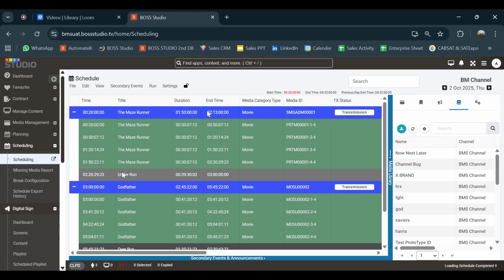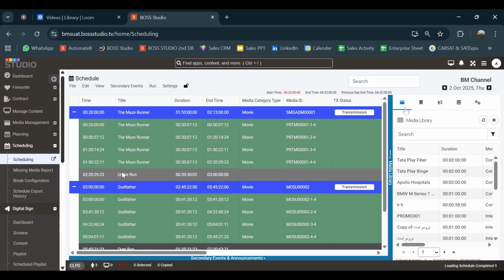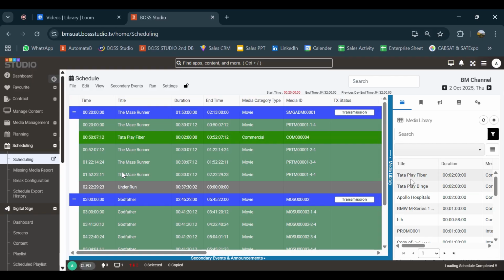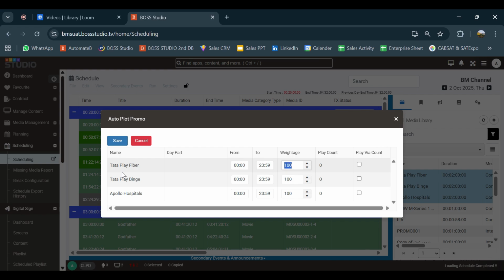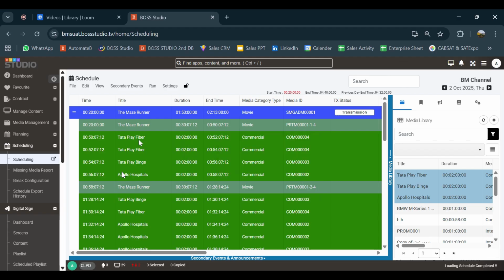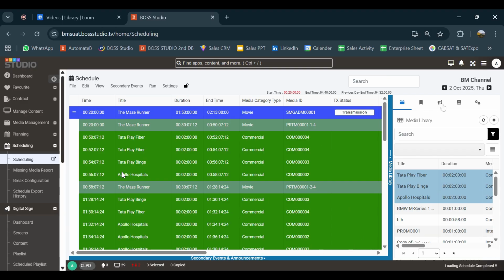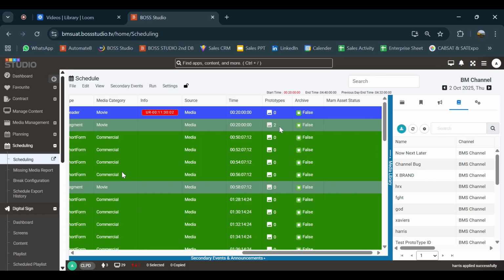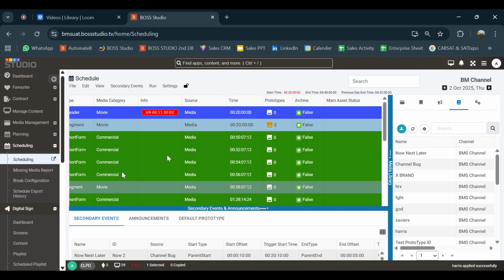Scheduling overview Google Chrome 2025 10 23 18 36 38